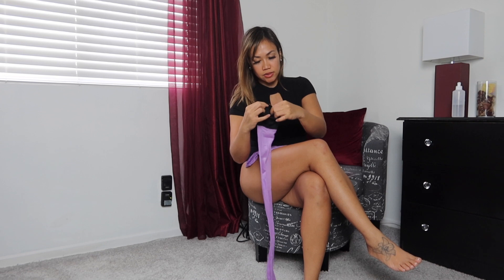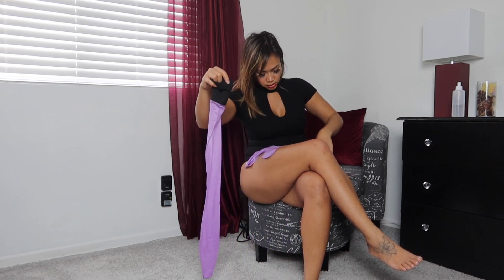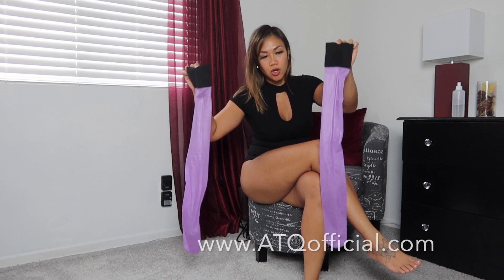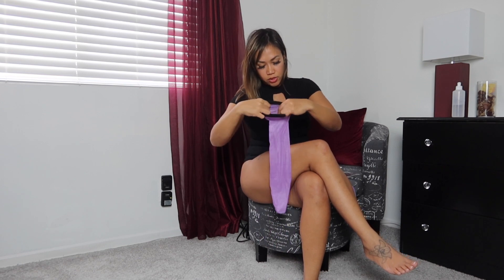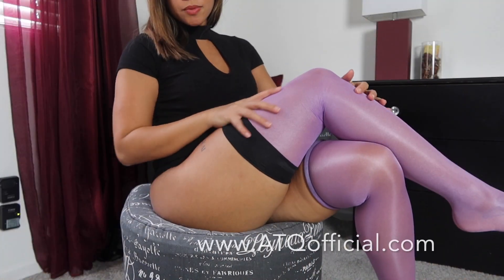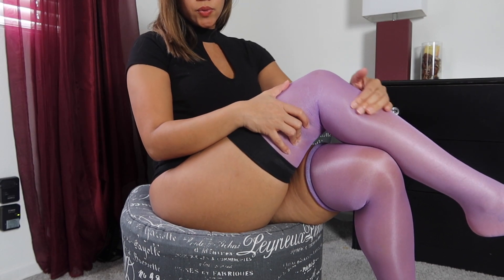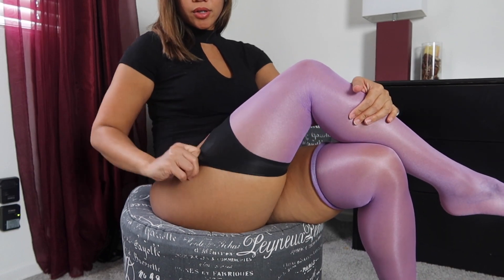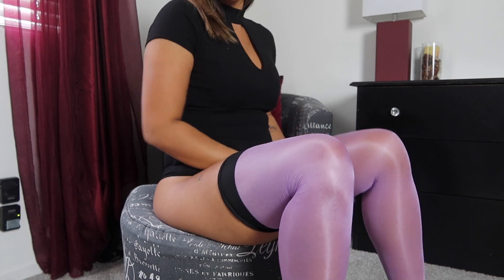LAVENDER STOCKINGS TRY-ON & REVIEW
🌟Wishlist to try on and review  :
ATQofficial